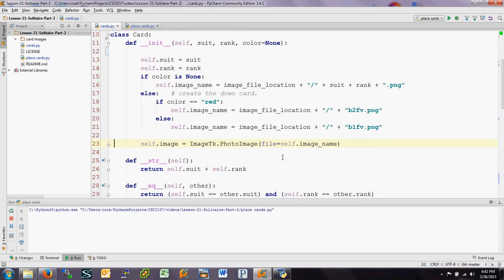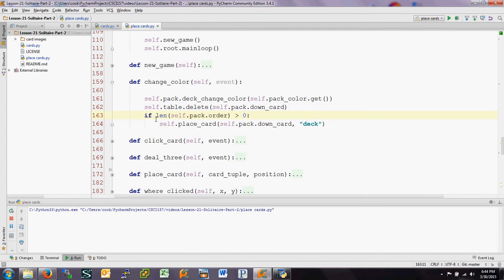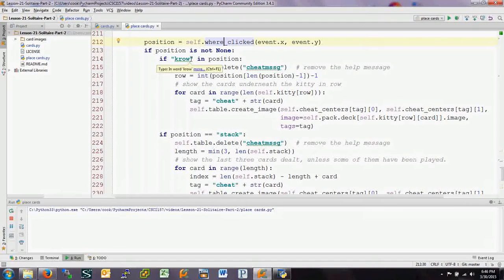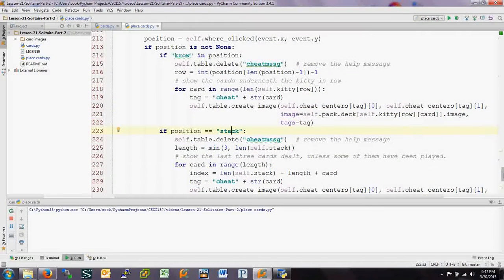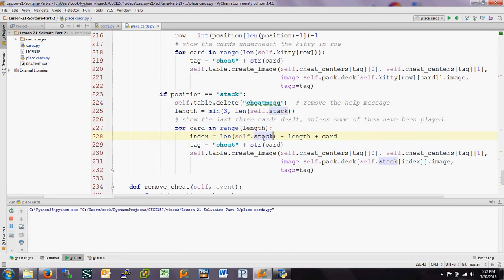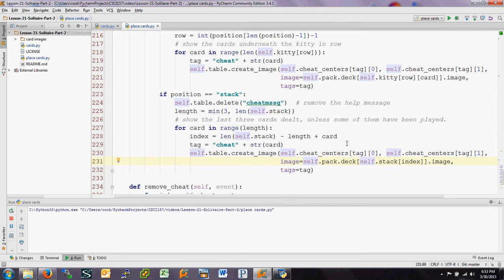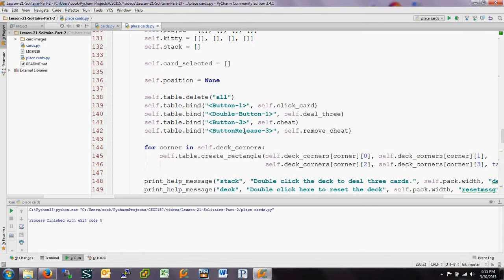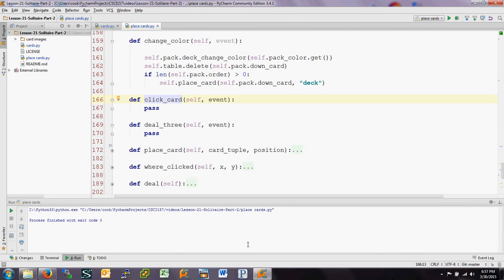Lesson 21 Osmosis Part 5 showing the cheats